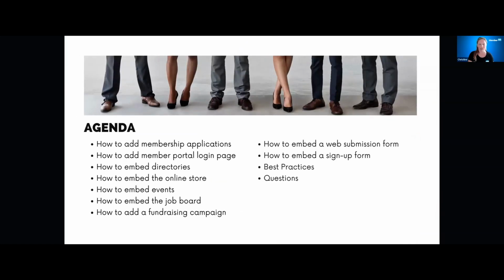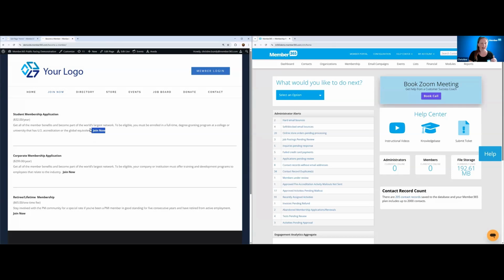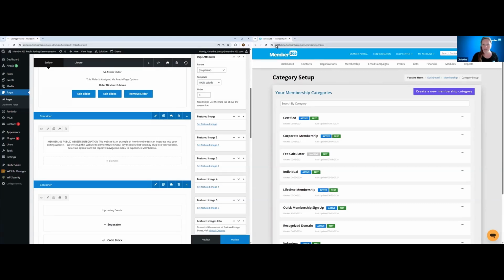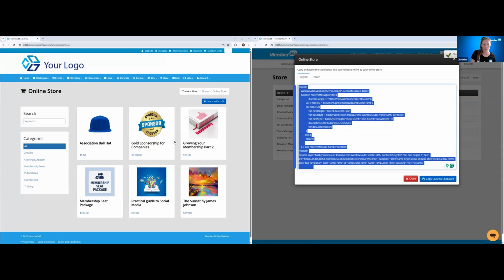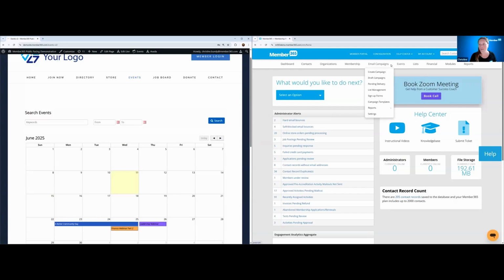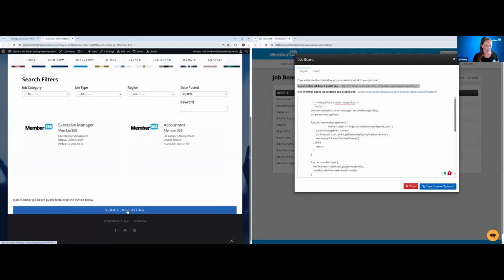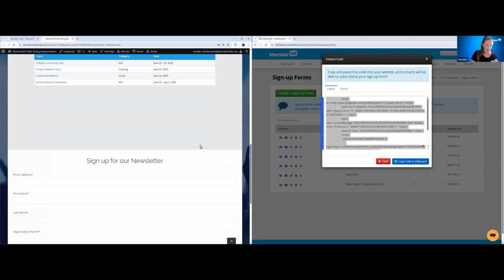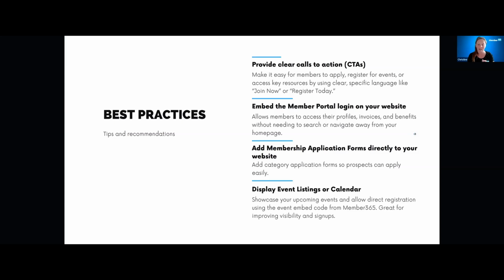Website Integration with Member365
Ready to create a more dynamic and user-friendly online experience for your members and the public? This webinar will guide you through the process of integrating valuable Member365 features into your website. Discover how to provide easy access to events, membership applications, member directories, an online store, a job board, and more while maintaining a cohesive brand experience.